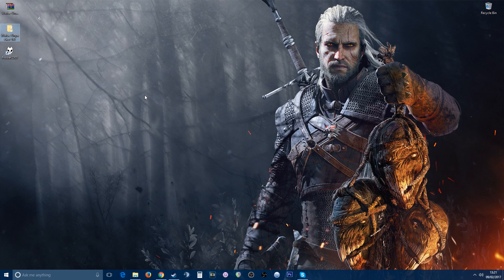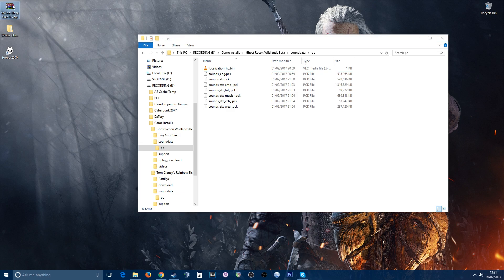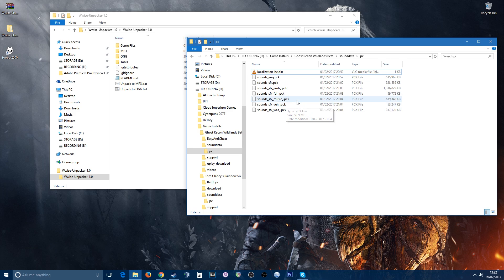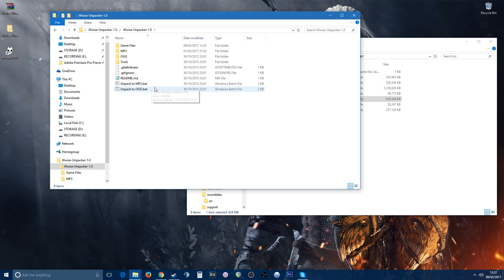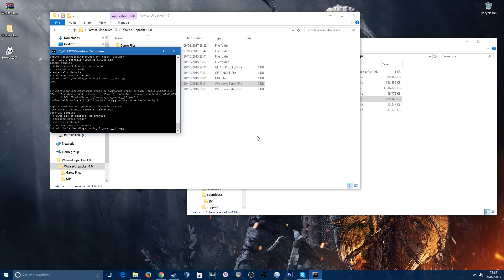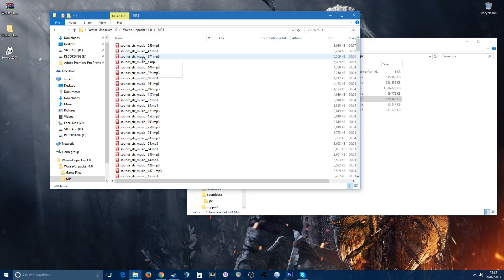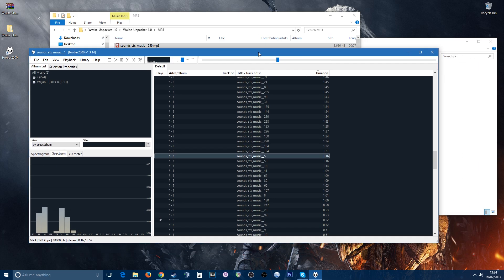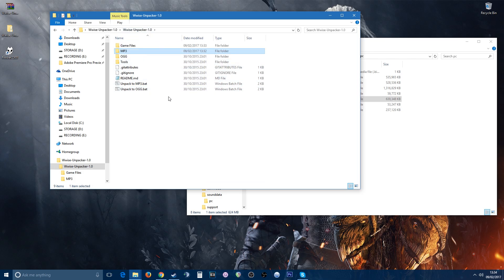How to easily extract any game audio files from .PCK and .BNK files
A simple tutorial on how to extract any game audio files that are in .PCK or .BNK files. This should work for any game that stores its audio files in those extentions, I use Ghost Recon Wildlands as an example, but I also tried it on For Honor and it worked. If you find this tutorial useful please leave a like as it will increase its visibility and more people will be able to find this.